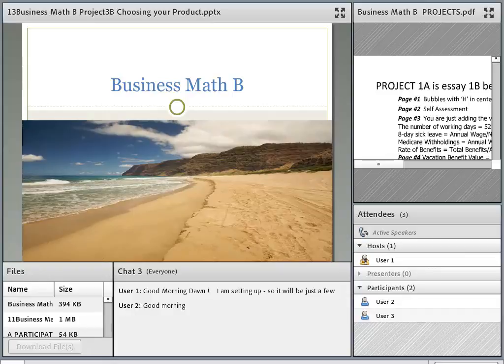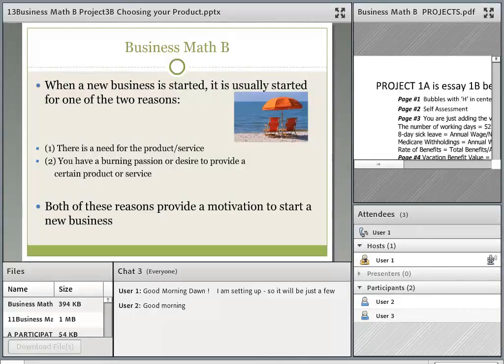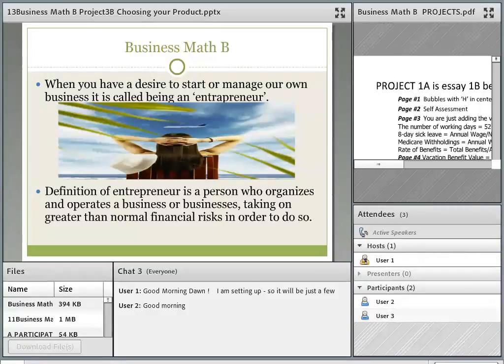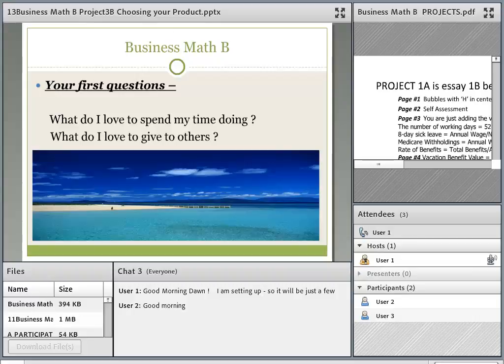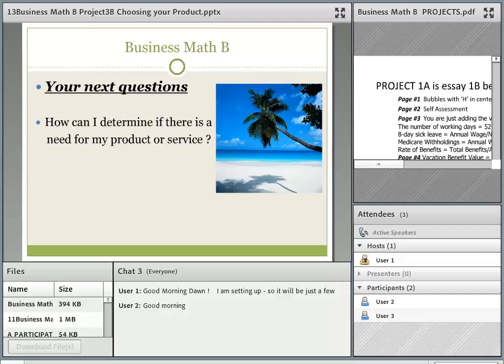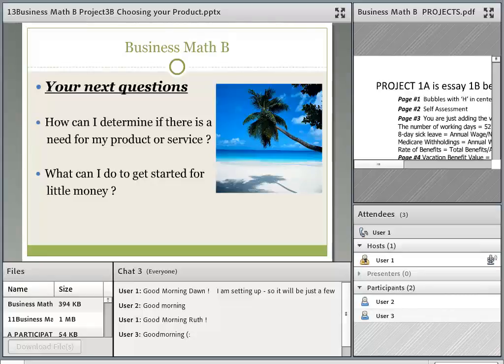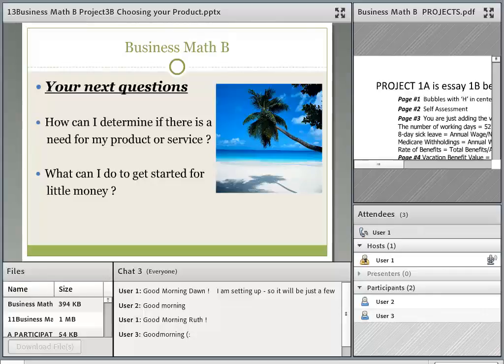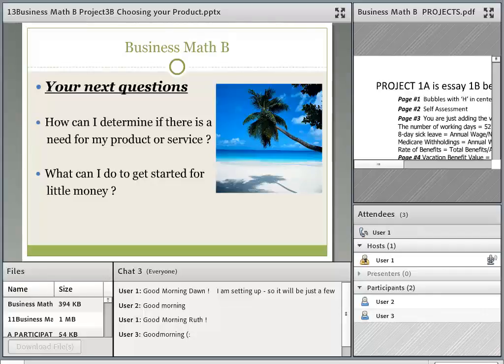Business Math B Project 3B Starting your Business 0